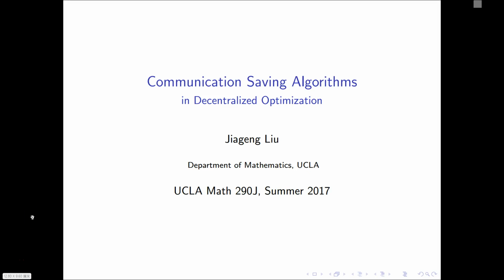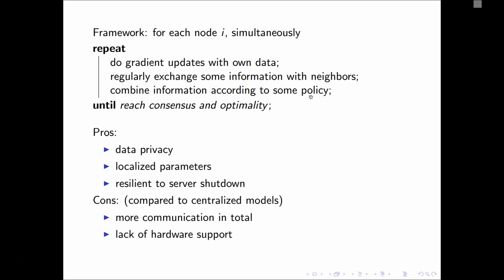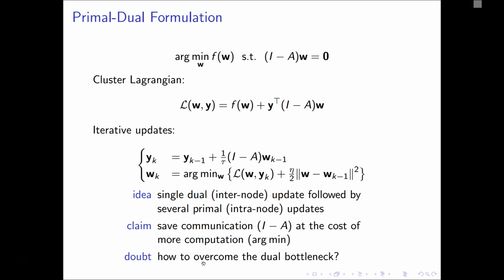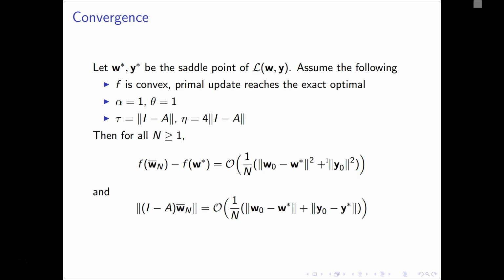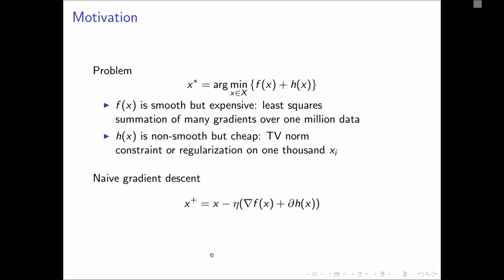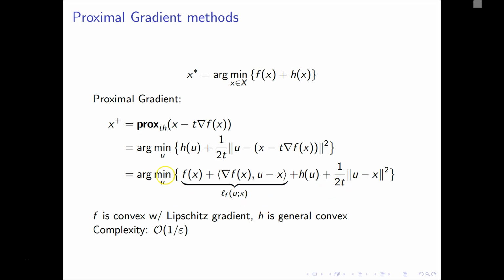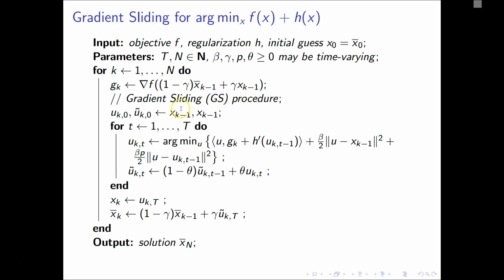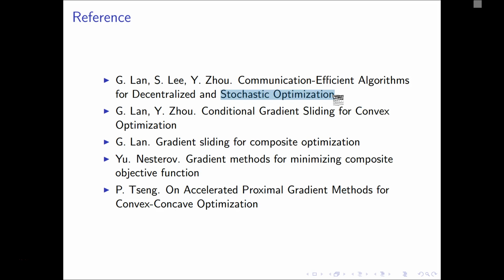Communication Saving Algorithms in Decentralized Optimization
This is a reproduction of the academic talk given at UCLA Math 290J seminar, Summer 2017.